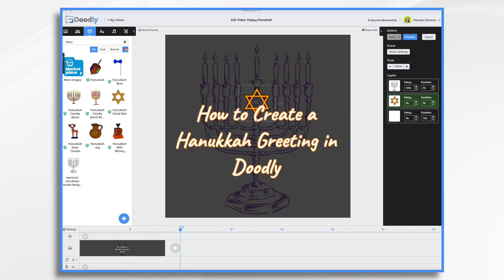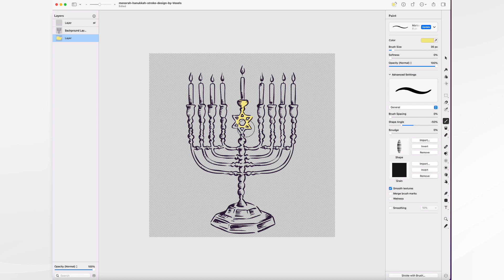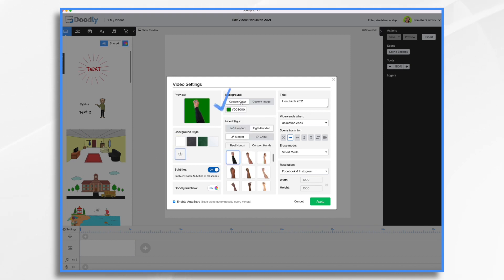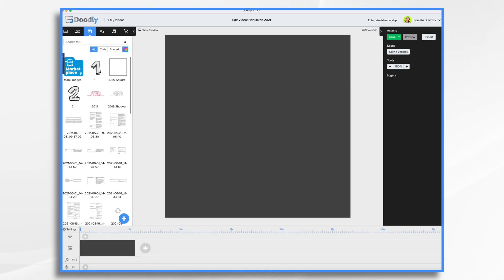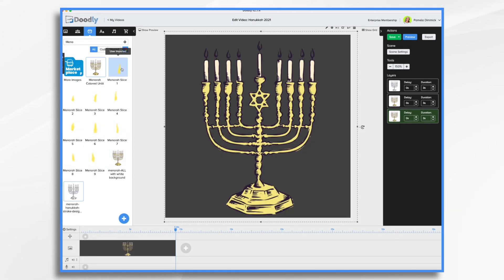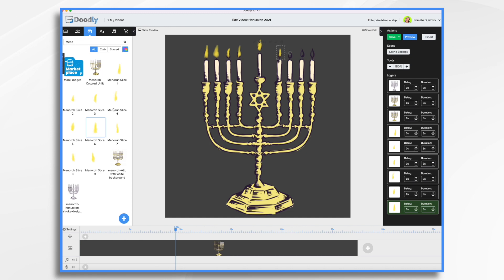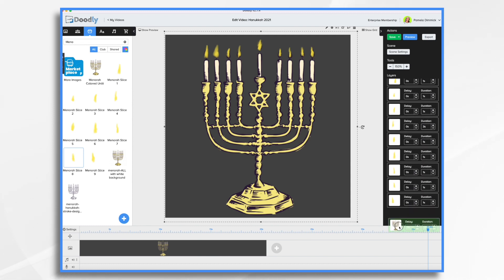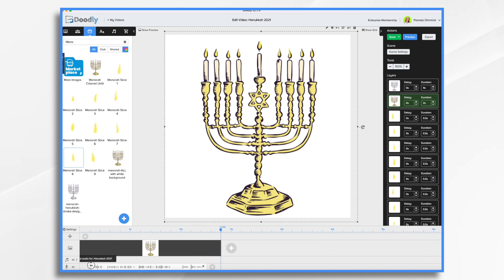How to Create a Hanukkah Greeting in Doodly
The holidays are a great time to show others how much we care about them and about their traditions! As Hanukkah is just around the corner, we here at Doodly wanted to give you a cool way to wish your friends and family a Happy Hanukkah. In this video, Pamela will show you how to create a Hanukkah greeting in Doodly in a matter of minutes that people will both appreciate and love! Let’s get going from start to finish!

How to Create a THANK YOU Message with Doodly | Doodly Tutorials